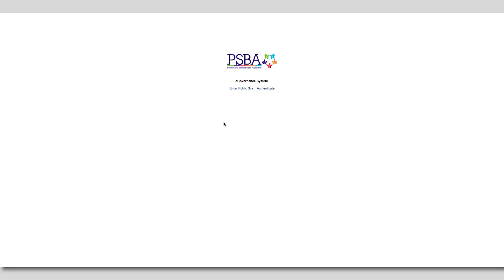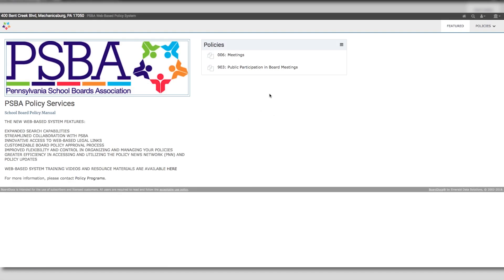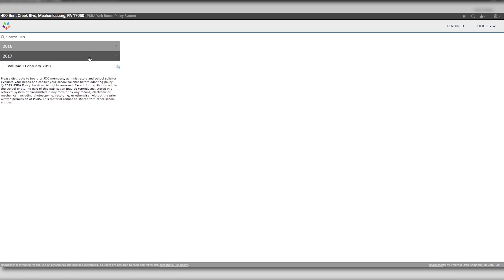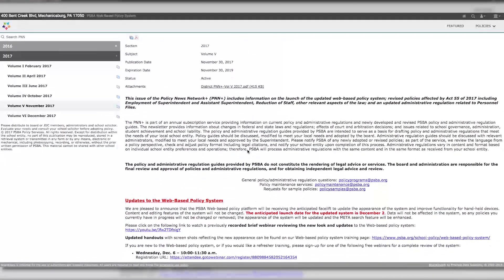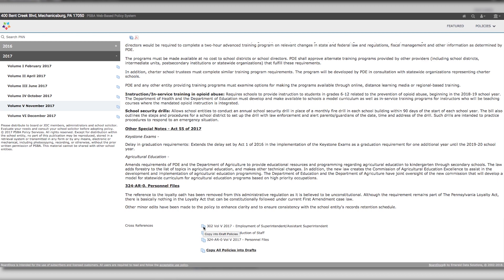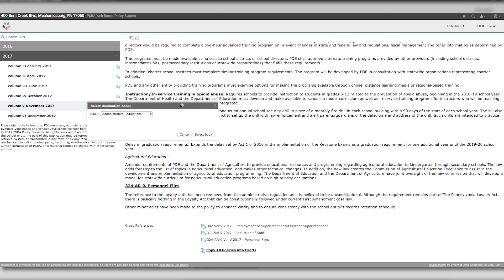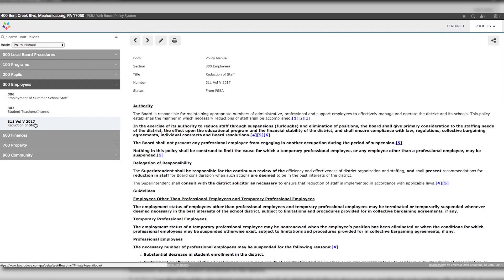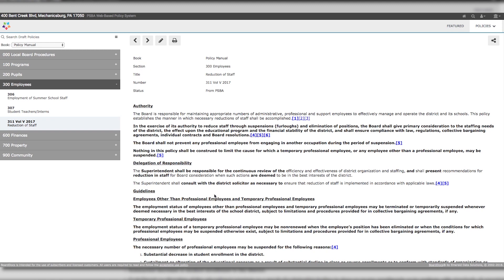Web-Based Policy System – PSBA Policy Updates (PNN/PNN+)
This video will walk through accessing the PSBA policy updates issued through the Policy News Network (PNN) or Policy News Network+ (PNN+), and how to copy PSBA policy guides into your own Draft area for review, revision and consideration by your board.